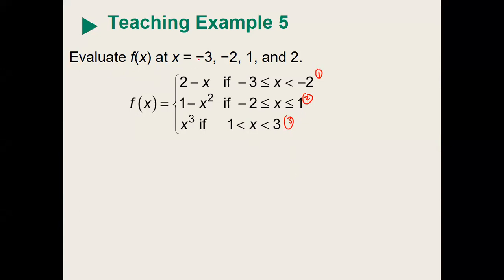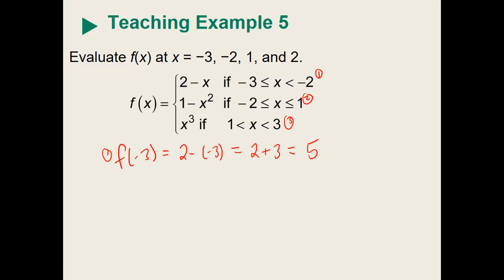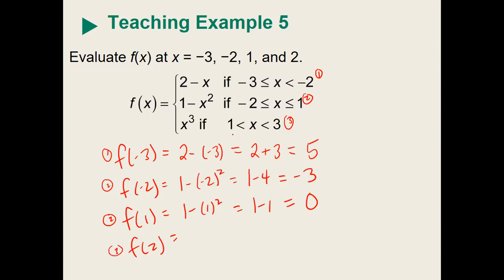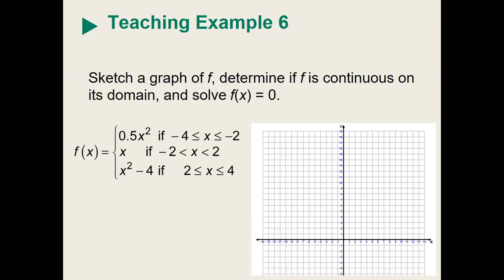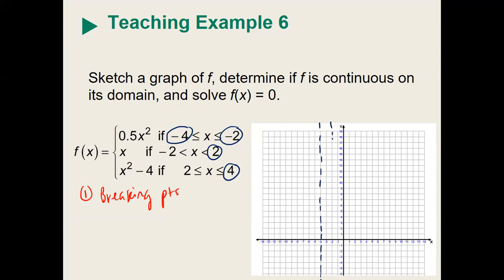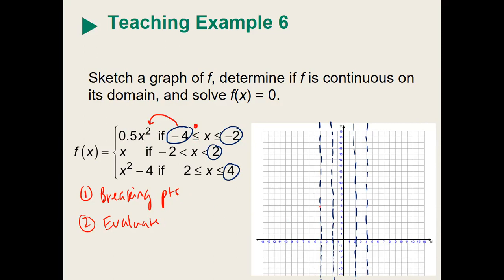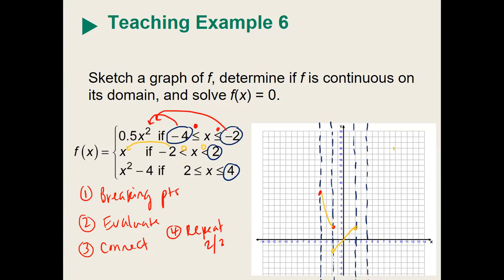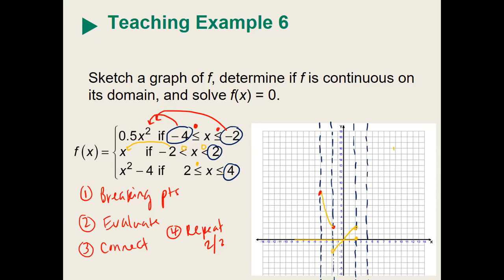4.2 Evaluating Piecewise Functions